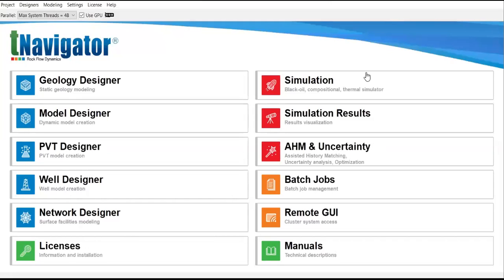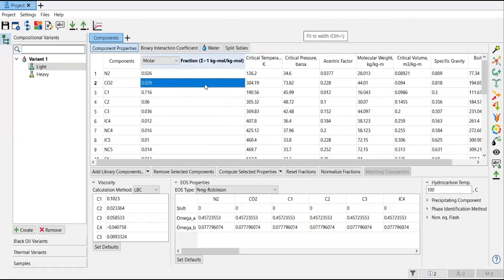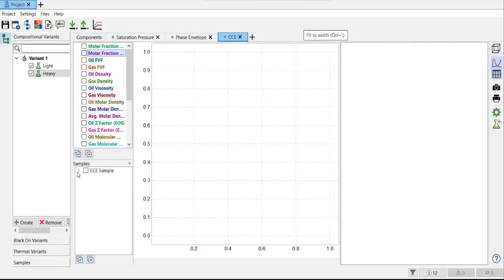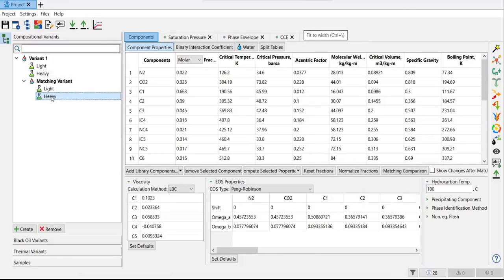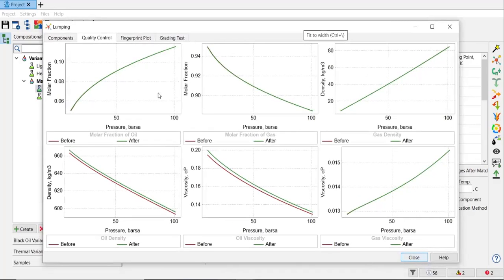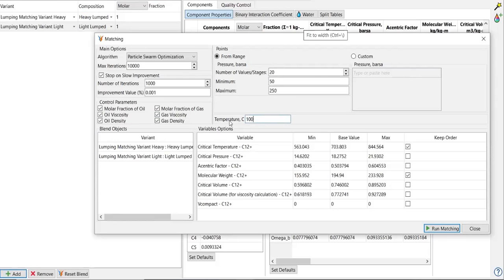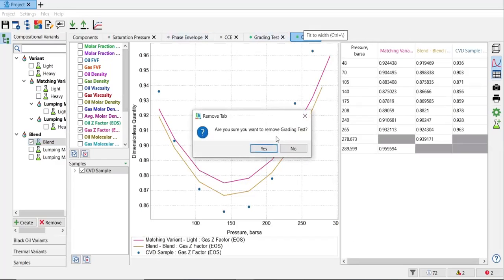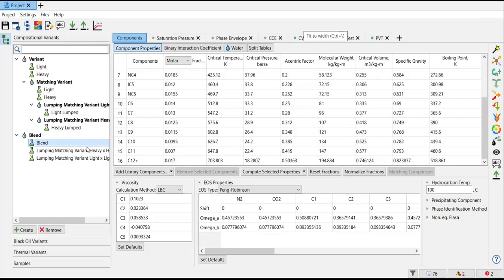PVT Designer Tutorial 16: Compositional Fluid Modeling with PVT Designer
Compositional Fluid Modeling with PVT Designer